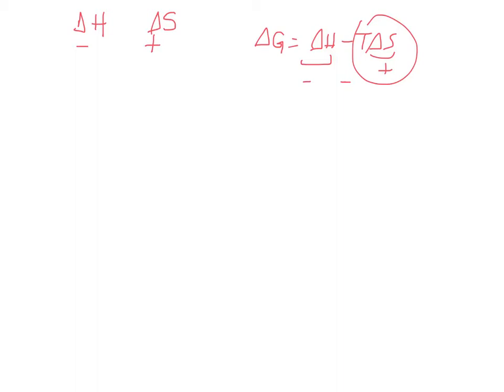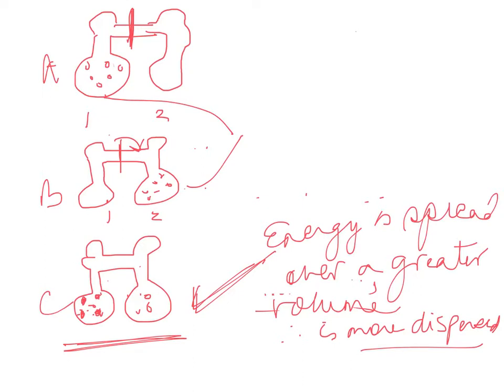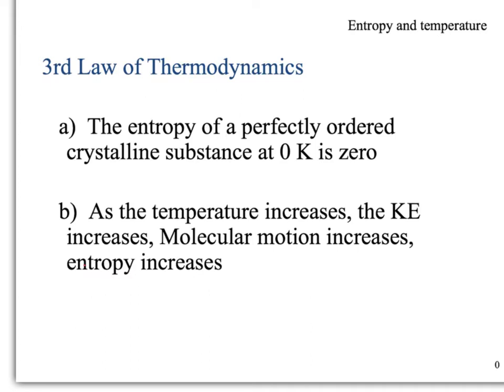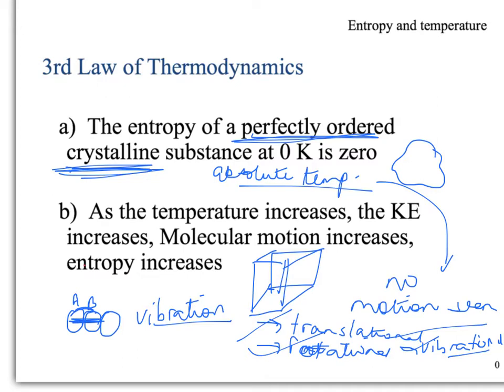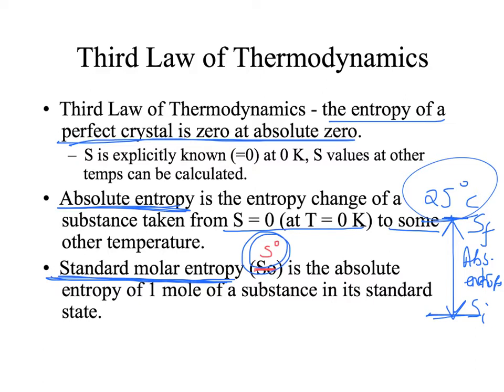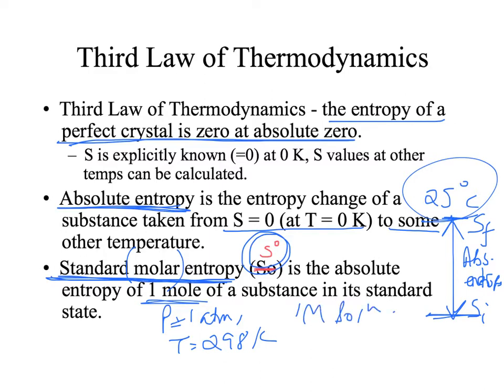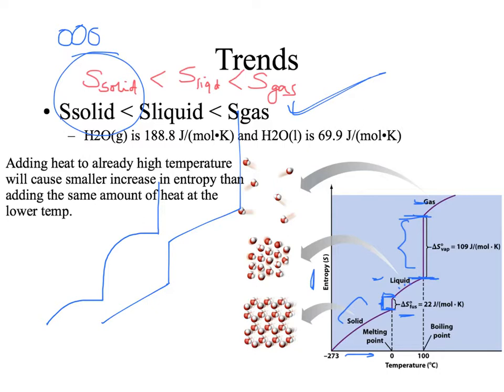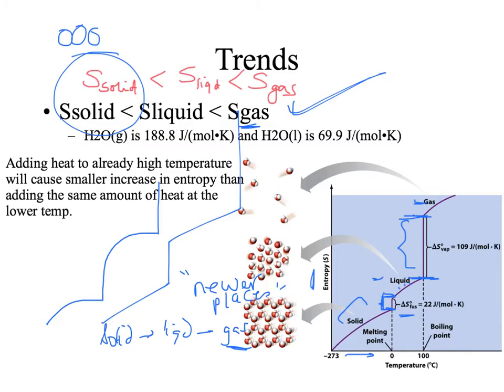ch18_thermodynamics_slide16-25_narration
Description